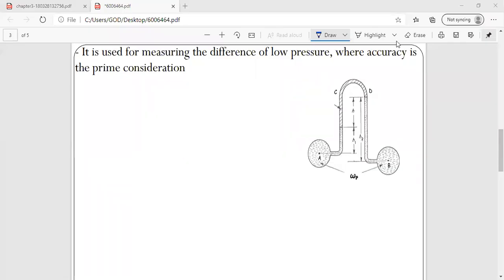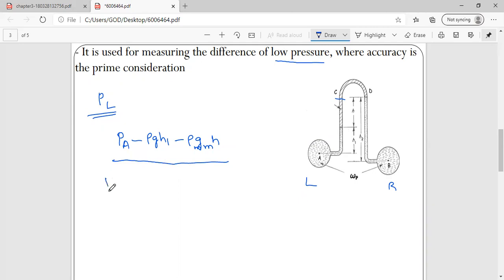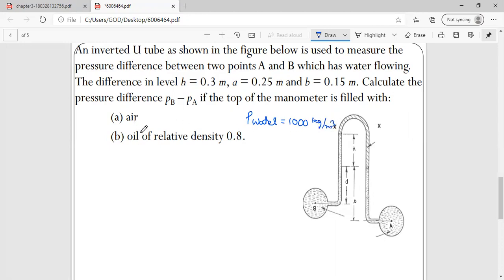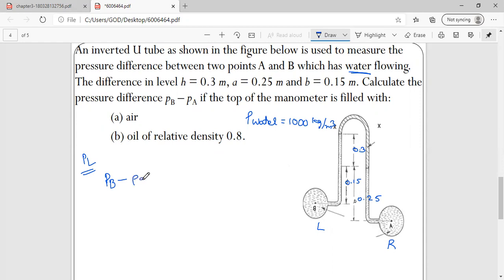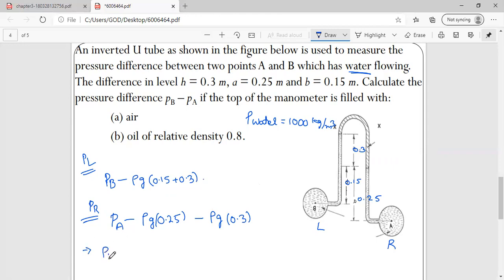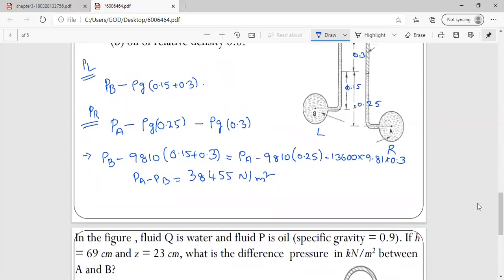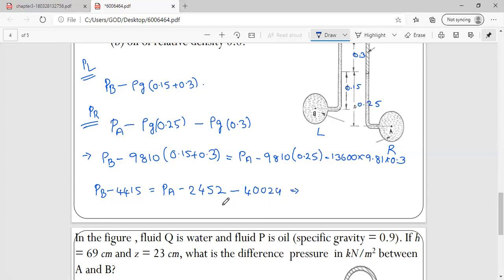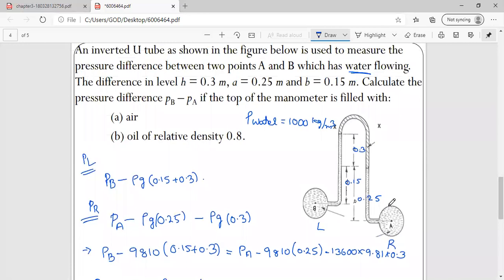inverted u tube